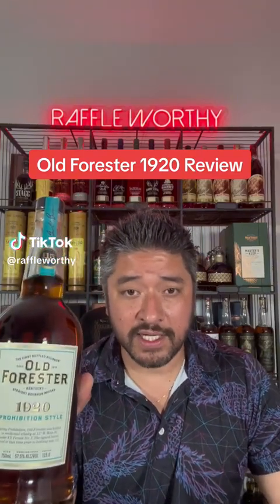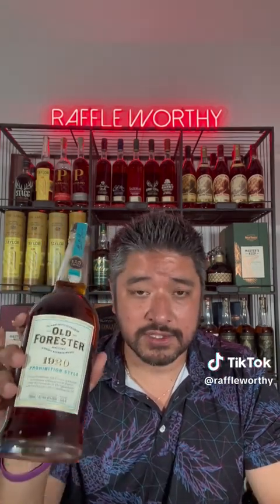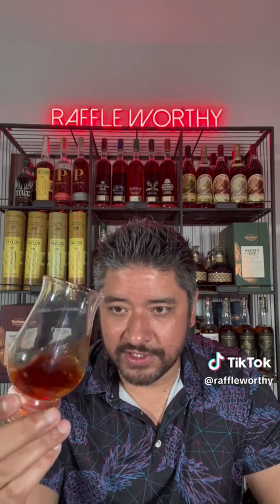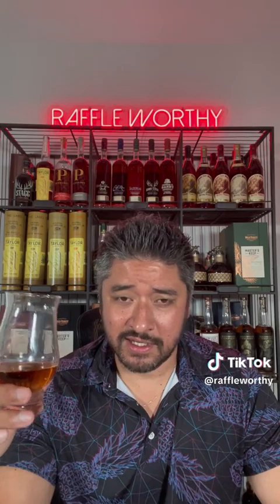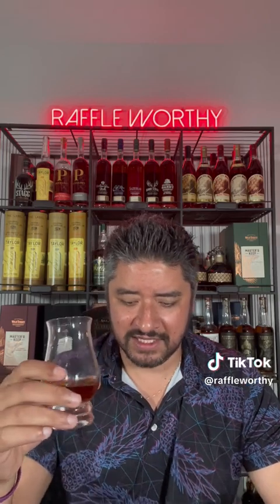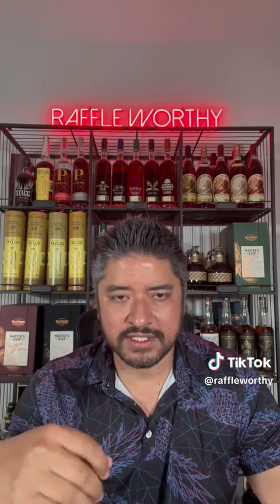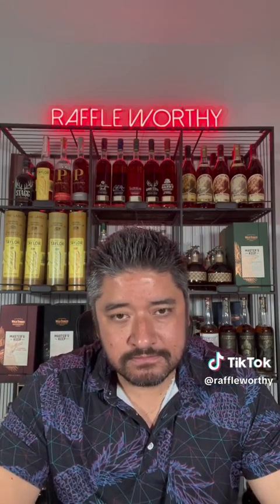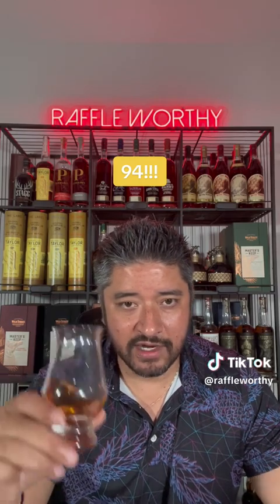Old Forester 1920 Review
Old Forester 1920 Review. Oh Boy!